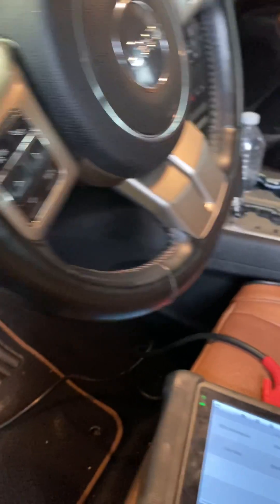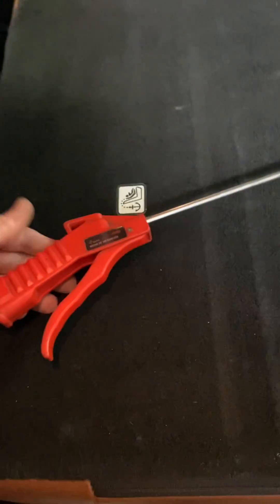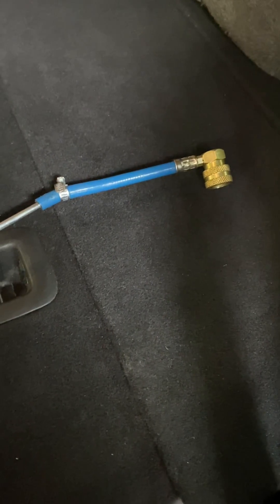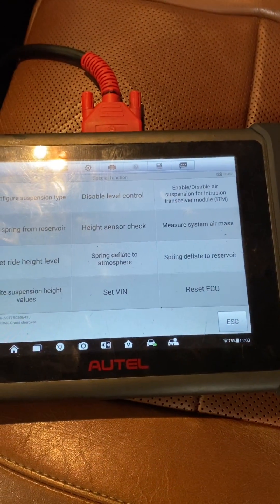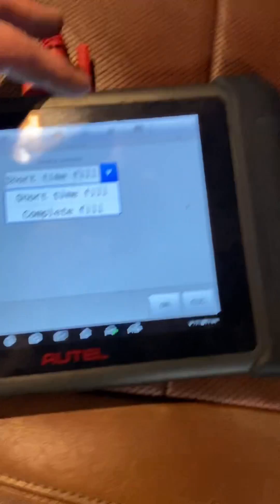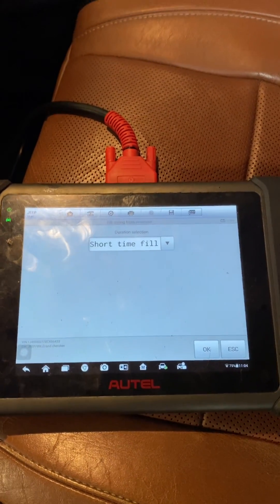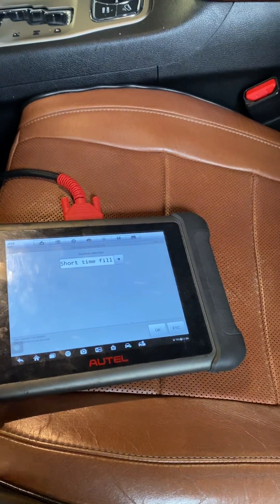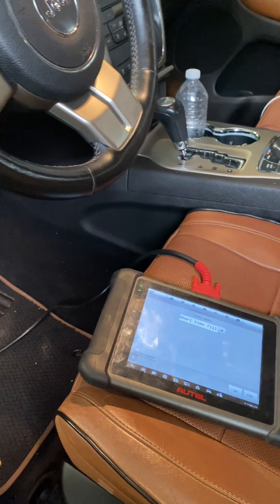How to fill Jeep air suspension with compressor air (airmass too low)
So I’ve had this problem a couple times this year and when you repair air suspension on a newer jeep you are supposed to fill it with nitrous.

 However, the tool needed is very expensive and not even all dealers have the tool. If you try to fill it with air it will say airmass too low and won’t allow to use the air suspension, the suspension requires 200 psi give or take and normal air compressors can’t supply that.

So I’ve figured out a way to get the cars built in compressor to fill the air suspension to required psi, by filling reservoir with air compressor to 120 psi you can fill entire suspension, all you’re supplying is air mass, the car will pump it to required psi this way.

Tools required are an air compressor, blow gun, and a cheap r134a quick connect fill hose for small cans of refrigerant.